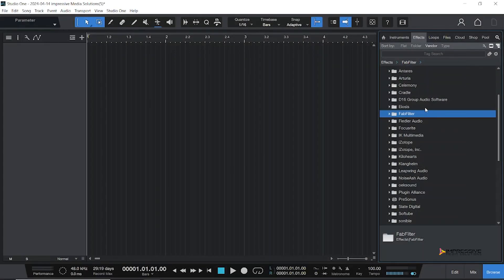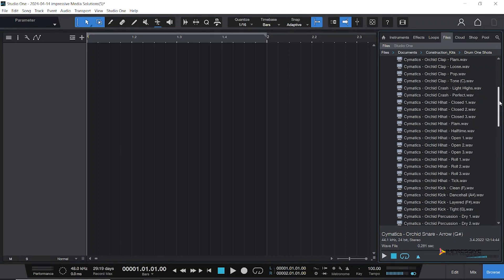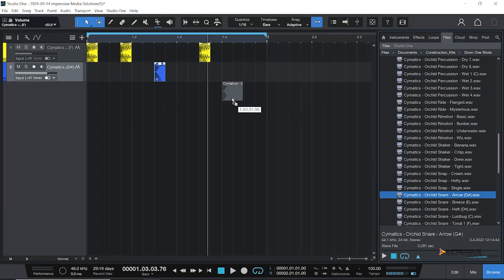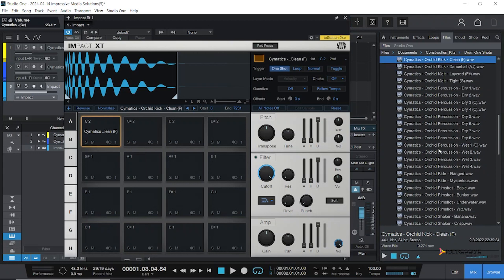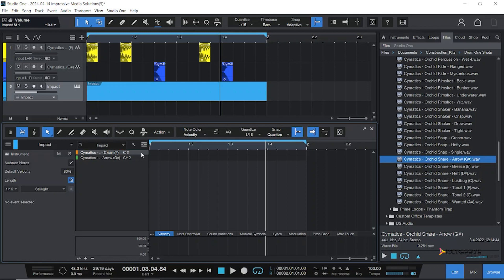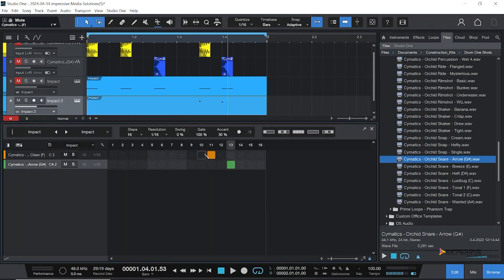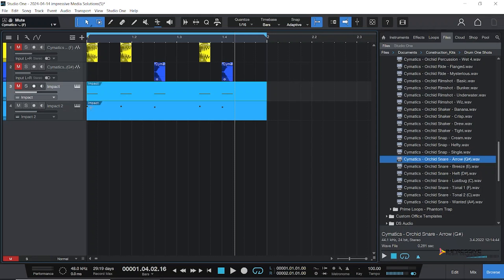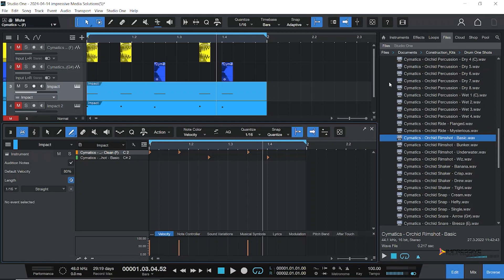How to create Dancehall Drum Pattern in Studio One P#1